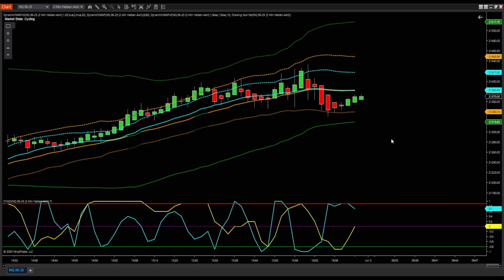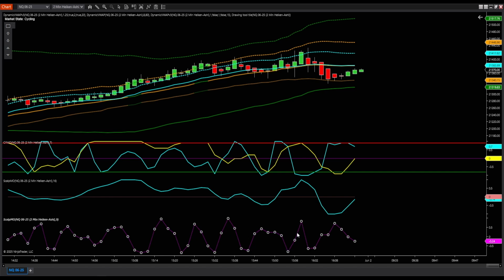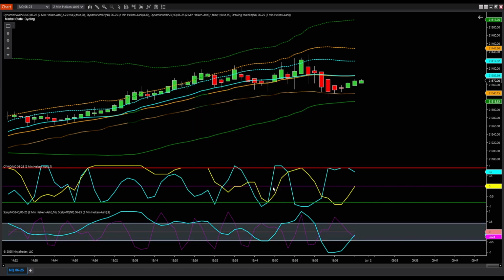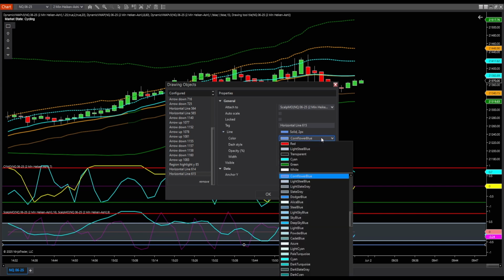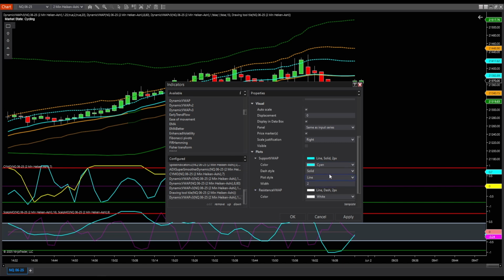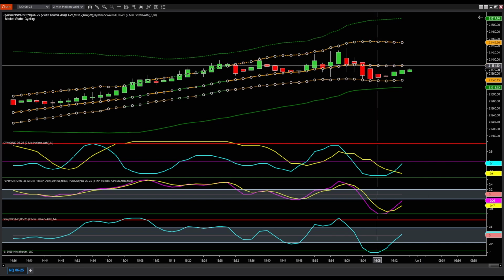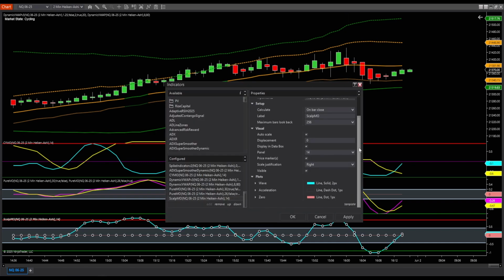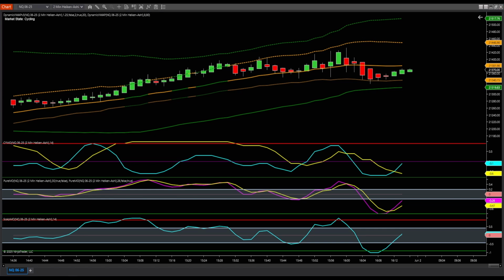How To Build 2 Powerful Trading Charts Fast!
Want a smarter way to read the markets?

In this step-by-step tutorial, you’ll learn how to build two essential trading charts—a Cycle Chart and a Trend Chart—designed to help you spot clean setups and execute trades with confidence.

🔹 The Cycle Chart helps you spot short-term rhythm and reversals
🔹 The Trend Chart keeps you aligned with the bigger directional move
🔹 Learn how CYMO, PureMO, and ScalpMO are used across both charts to eliminate second-guessing

Whether you're struggling with choppy markets or just want more clarity in your setup, this guide gives you the exact chart layout we use daily to catch high-quality trades.

🎯 Ready to trade smarter—not harder?